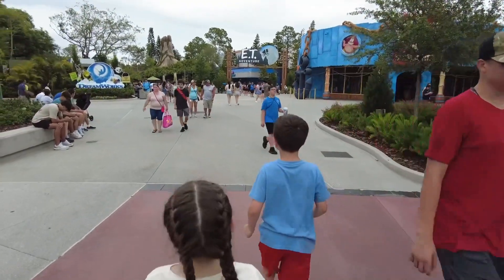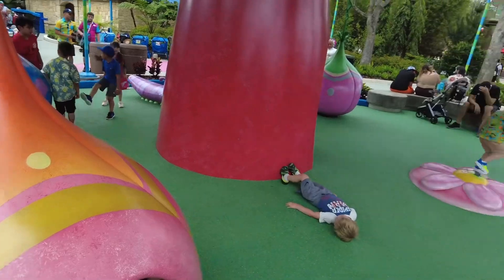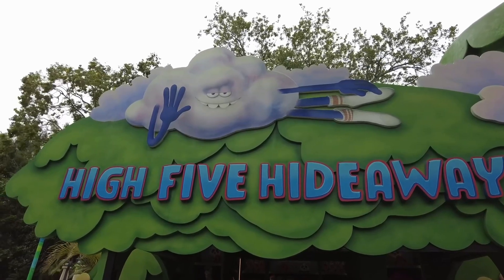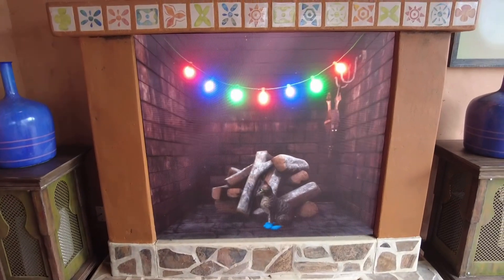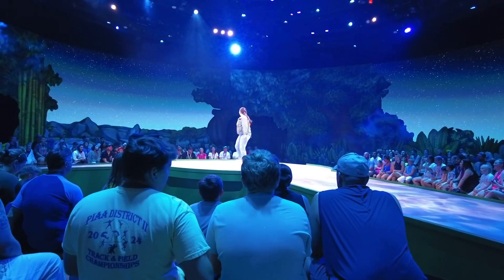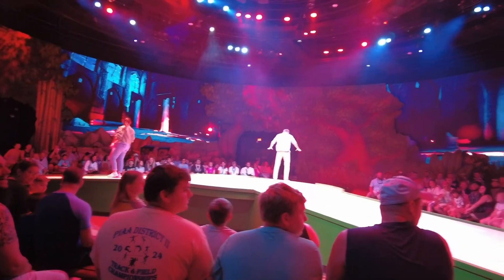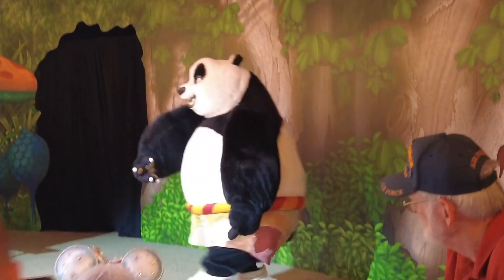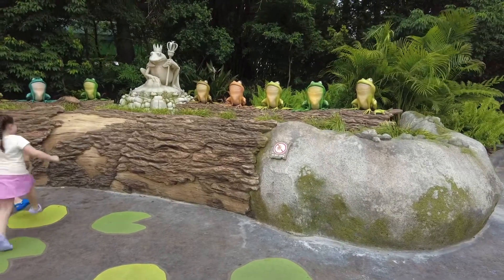Dreamworks land at Universal studios Orlando | meet the trolls